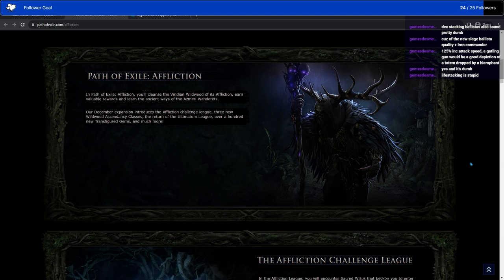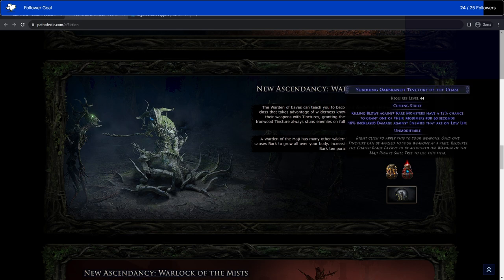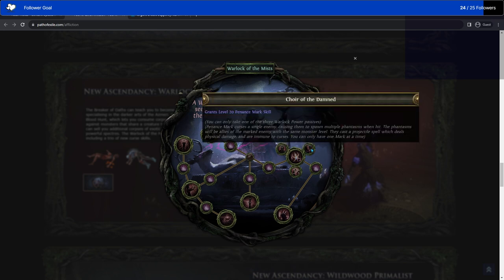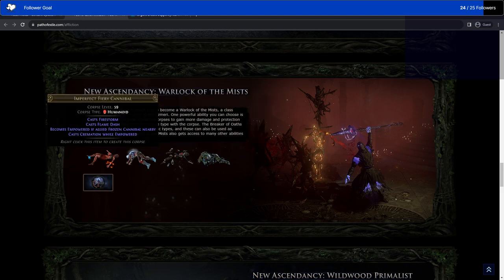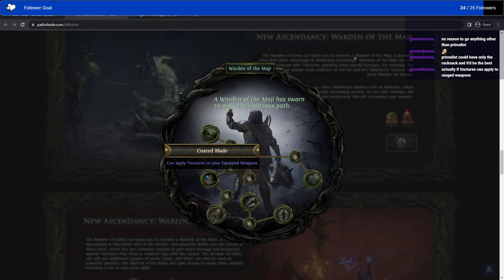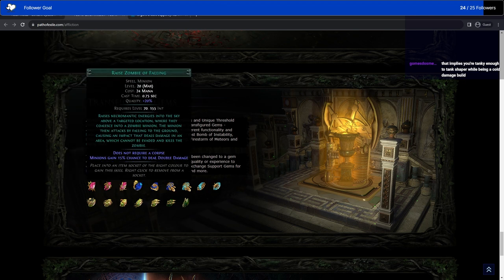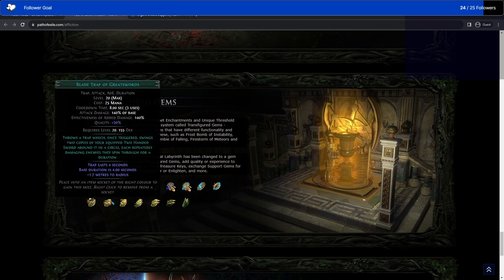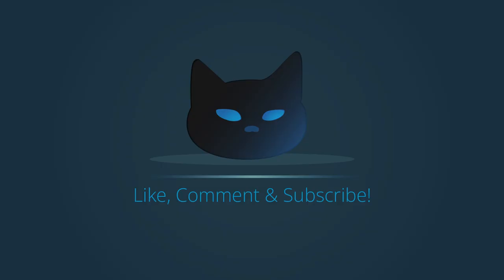End of Metamorph? Ultimatum Returns! pathofexile news [Affliction-3.23]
The details of Affliction League have been announced! The end of Metamorph, their second attempt at making Ultimatum decent, Transfigured Gems, removal of helmet enchantments, removal of alternate (alt) quality gems and replacement of threshold jewels.